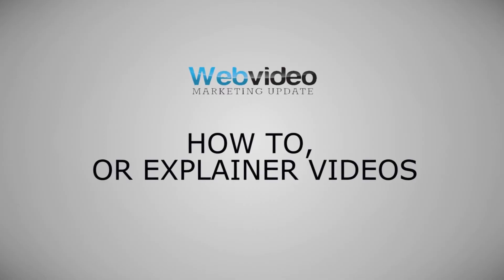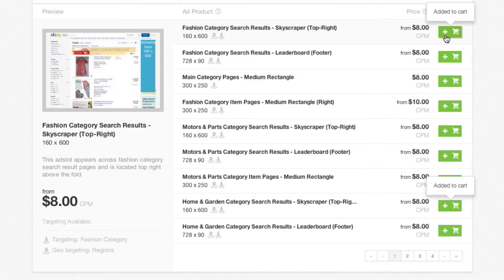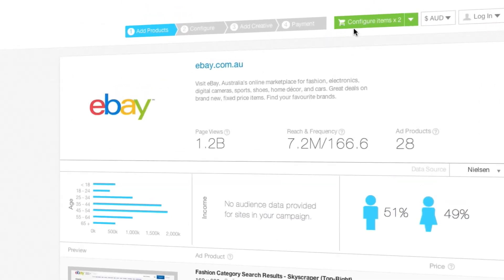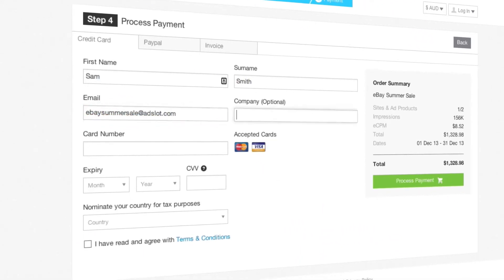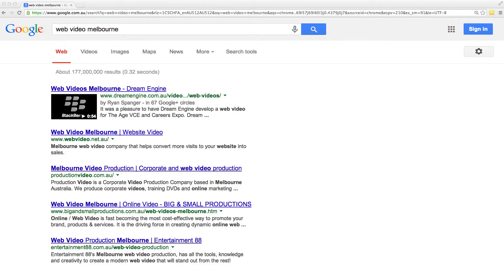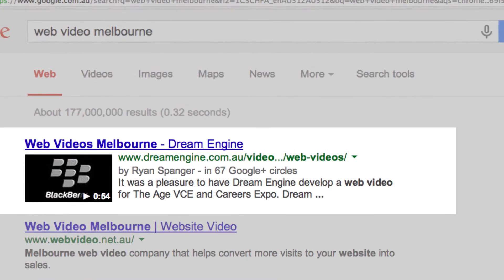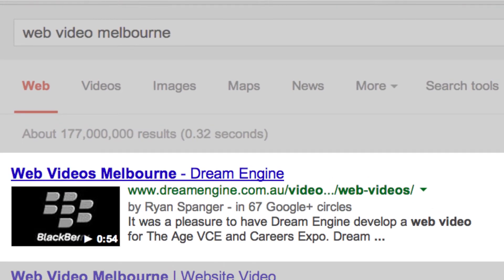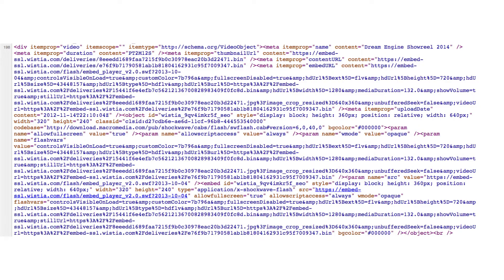How to Increase Website Conversions With Video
If you want your website to work more effectively, then the most important thing to improve is conversions. What's a conversion? It basically means getting your prospect to take the action that you want them to. Keep reading, because I'm going to show you how you can use website video to increase conversions.

Topic Summary:

Video Testimonials and Customer Profiles
"How To", or explainer videos
Rich Snippets
Conclusion

The obvious place to start is to put a video on your home page, or the landing page that you're driving traffic to. When a visitor arrives at your website for the first time, you basically have a matter of seconds to impress them before their attention wanders off.

Audiences expect to see rich media content like videos when they're on the web. Increasingly, slabs of text-only content just won't hold their attention.

The great thing about a home page video is that, within a minute or two, visitors get a pretty clear picture of who you are and what you do.

When visitors first arrive at the Dream Engine home page, they can watch a short compilation video of our recent work. They'll learn about the type of clients we work with, and the calibre of our videos. At the end of the video, a call to action will appear, to help drive conversions.

When visitors first arrive on your website, its important to establish your authority and to build trust. Social proof is a very powerful force. When potential customers watch well made case studies or powerful testimonials featuring credible people, it really helps to reduce friction.

Here's a screenshot from a customer profile video for Yamaha Music. It features well known guitarist, Diesel. His endorsement of the brand adds credibility and authority.

It doesn't have to be someone famous. A credible expert that your customers relate to or like is equally powerful.

If you give your website visitors a clear understanding of how your product works, and how it benefits them, you'll increase conversions. This is where "How To", or explainer videos, come in to play.

Here's a screenshot from a "How To" video we produced for Adslot. It's simple but very effective, and in a couple of minutes you know exactly how the service works.

Rich Snippets

There's another cool way to help boost your website conversions, and it starts before visitors even arrive at your website.

Have you noticed how, these days, when you do a Google search, you'll often see little thumbnail images next to some search results? These are rich snippets generated by website videos. A screenshot of a Google search, including a rich snippet For example, if you do a Google search on the term 'web video melbourne', you'll notice how the Dream Engine result has the little thumbnail next to it. This makes it really stand out from the other search results. People know that the page contains a website video, and they can see how long the video runs for.

This greatly increases the chance of people clicking on your link.

It's a little bit complicated to set this up the first time, because it involves embedding strange HTML code into your website, but once it's set up it's easy to do again and again. If Dream Engine is hosting your video, we'll set all this up for you automatically.

Conclusion

The key thing is to be putting quality website videos on your site. You need to have a deep understanding of your customer's motivations and goals. And you need to clearly articulate the benefits. A mediocre video runs the risk of actually reducing conversions and undermining your brand. So if you're putting video on your site, obviously make sure it is as professional and effective as your website, your logo, brochure and other branding elements.

So the question for you is, what effect would increasing conversions to your website have? And what opportunities are there for you to use website videos?

I hope you've enjoyed this article. Thanks for reading. Do you have any questions or comments? Please put them in the comments box below. And if you'd like to discuss your next video production, get in touch with me today.